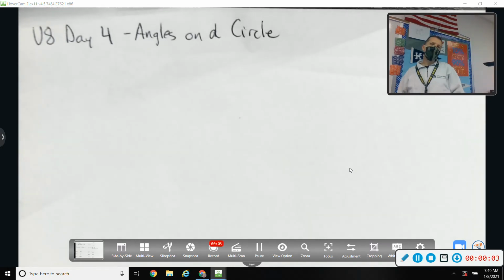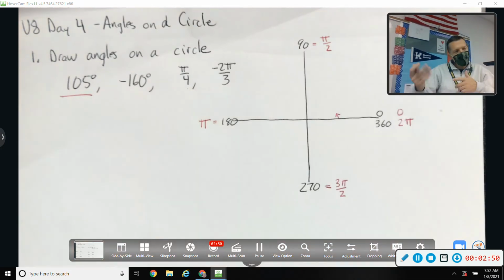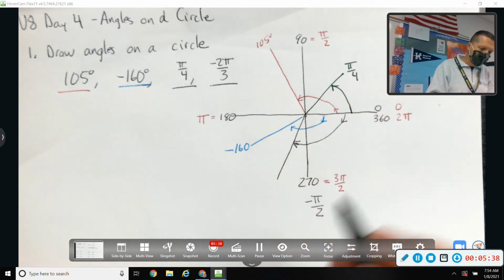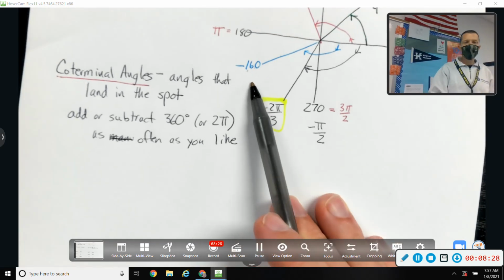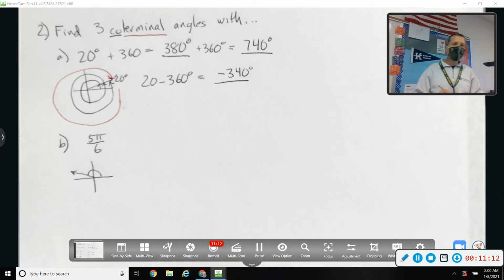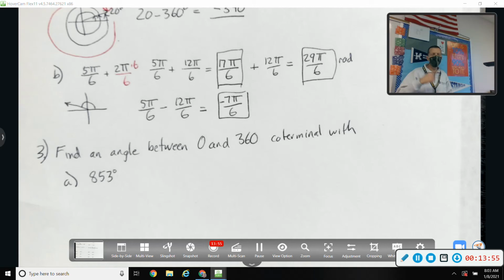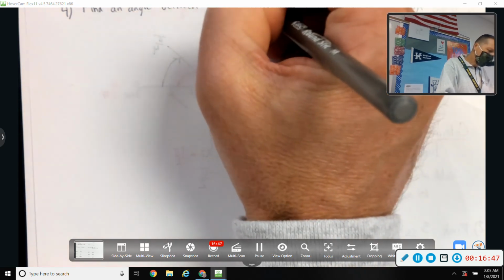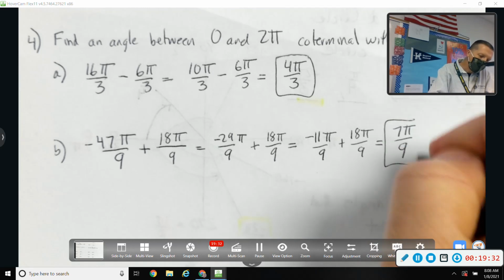U8 Day4 Notes